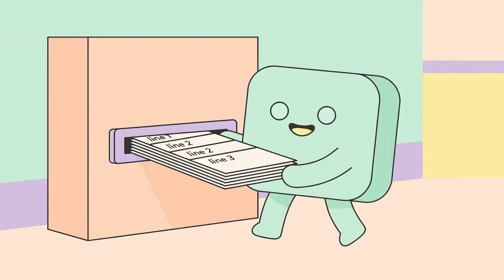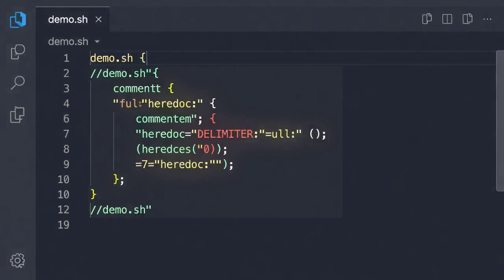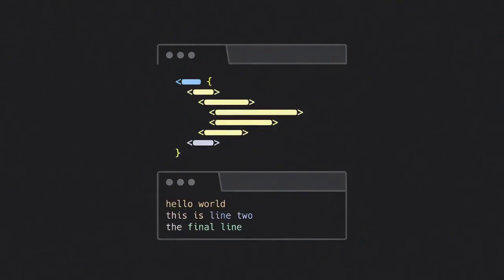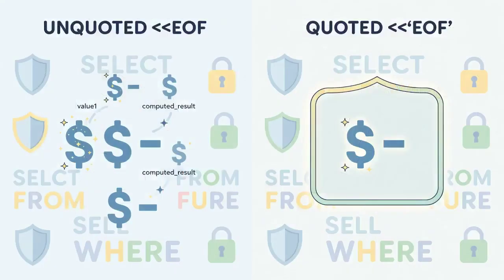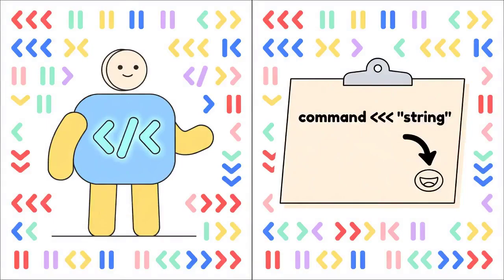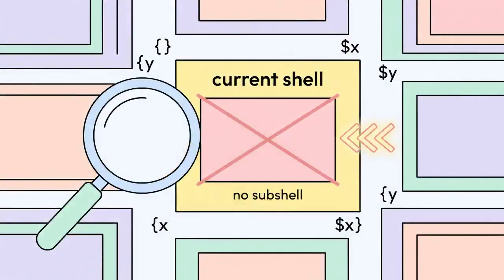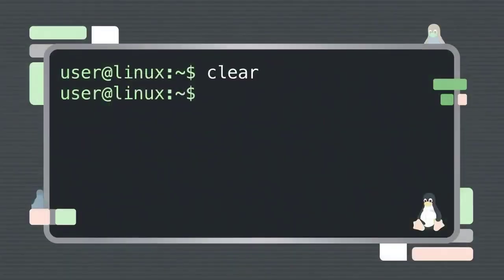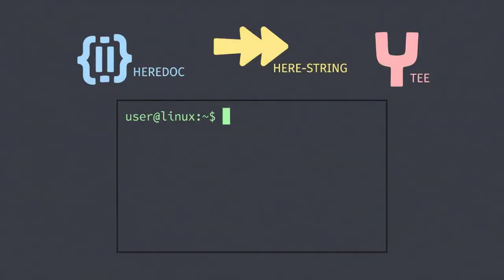Bash Heredoc and Here Strings Explained | Hands-On Linux Tutorial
Learn how bash heredocs and here strings feed stdin to commands like cat, grep, bc, and tee — without using echo. This hybrid tutorial walks you through the concepts first, then drops into a
  live Linux terminal demo so you can see exactly how each input redirection works.
  What you'll learn:
  - The core mechanism behind heredocs and here strings as stdin providers
  - How to choose a custom delimiter and when to quote it to disable parameter expansion
  - Real-world use cases: multi-line text input, script generation, SQL queries, and tee logging
  - Here strings as a single-line shorthand for injecting text into commands
  - When to use cat EOF versus grep versus bc versus tee

  Who this is for: developers, sysadmins, DevOps engineers, and IT students who want a clean, practical grasp of bash input redirection.
Drop a comment with your favorite heredoc trick — pipelines? SQL blocks? Config generation?